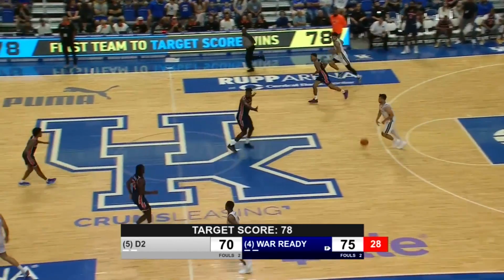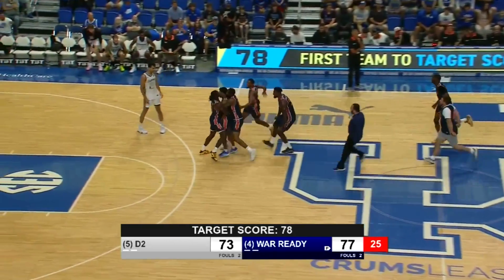War Ready vs. D2 Waymakers - Game Highlights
ROUND OF 64: Watch the Game Highlights from War Ready vs. D2 Waymakers, 07/19/2024
TBT features 64 teams of top professional, college alumni, and international basketball players competing in a single-elimination 5-on-5 tournament for a winner-take-all $1 Million prize. All games will air on FOX networks & thetournament.com from July 19-August 4.